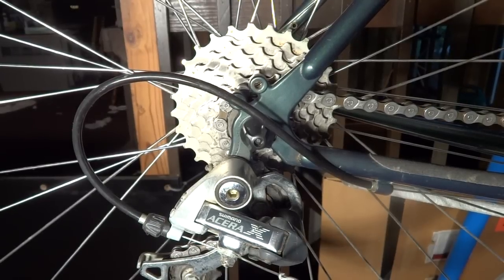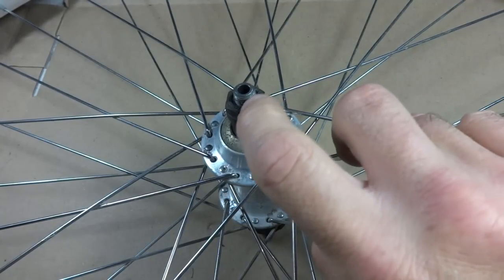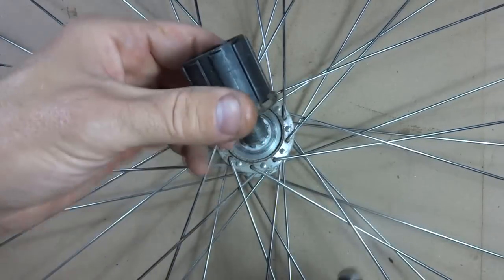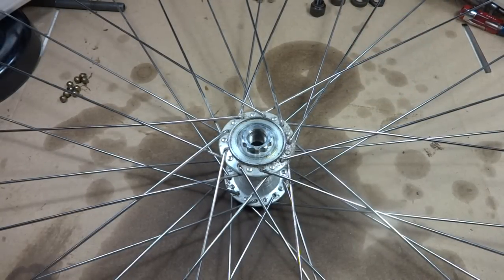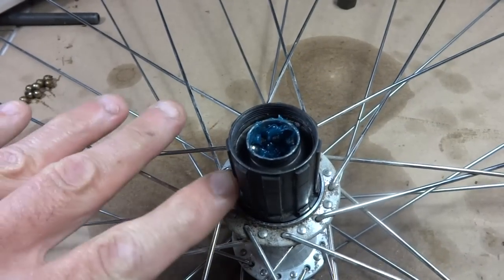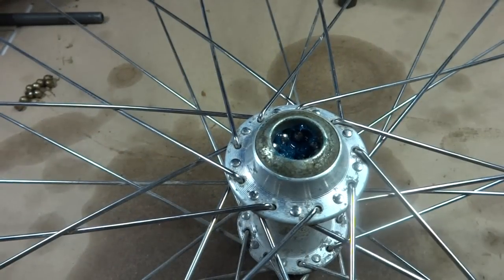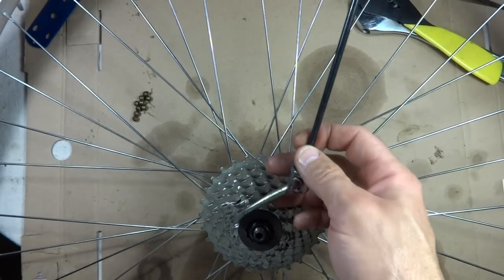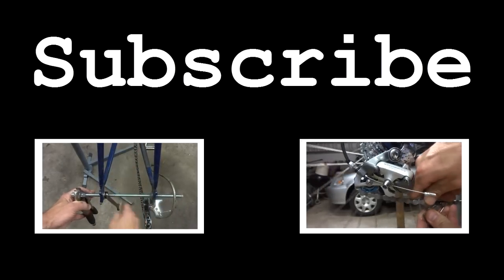How To Fix A Sticky Freehub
The usual reason a freehub gets sticky, is the old grease/oil inside becomes thick and congealed. I show how to remove the freehub, clean the old grease out, lube and re-install the freehub for a bike wheel cassette.